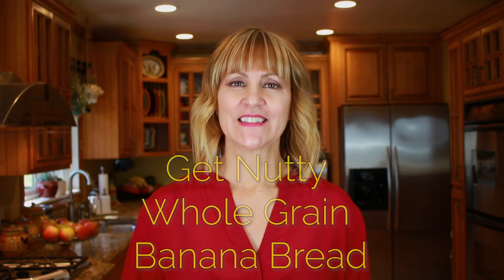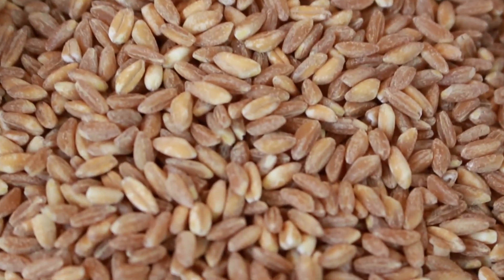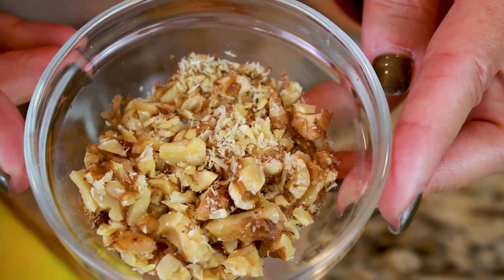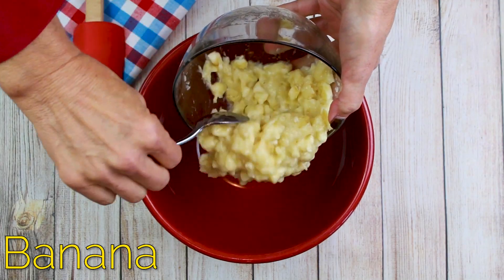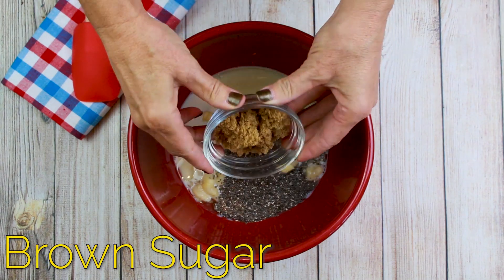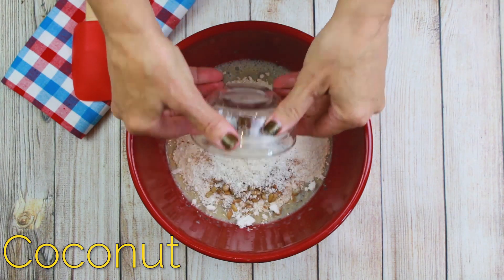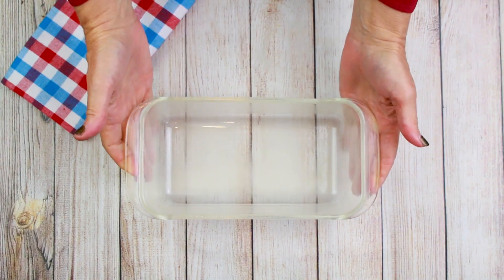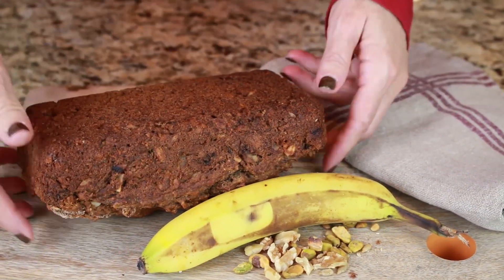Get Nutty Whole Grain Banana Bread Recipe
Banana bread is a classic comfort food that takes full advantage of the tradition of reserving over-ripe bananas for a delicious treat. This completely plant-based and updated version of banana bread is far healthier than many standard recipes, which are typically filled with added sugars, oils and refined grains.

This recipe was specially crafted to support cancer prevention and survival. It adheres to AICR's Cancer Prevention Recommendations.